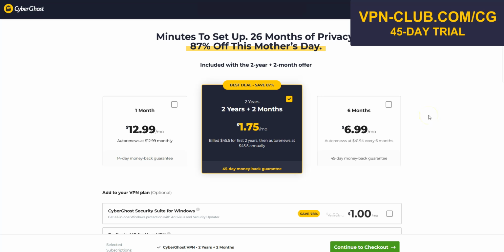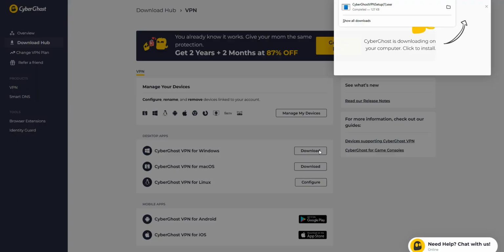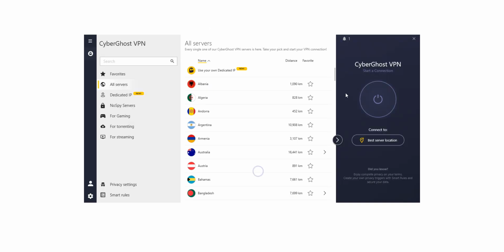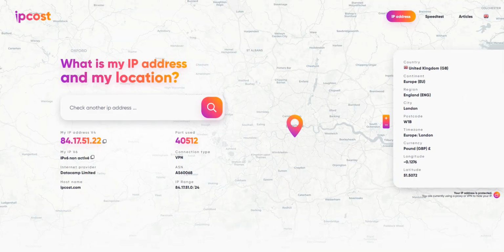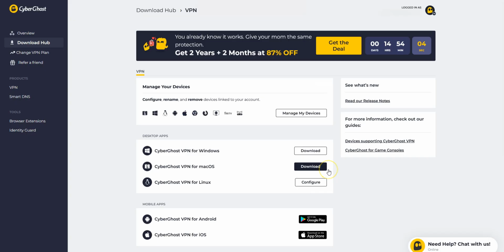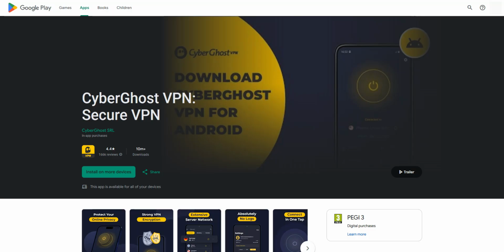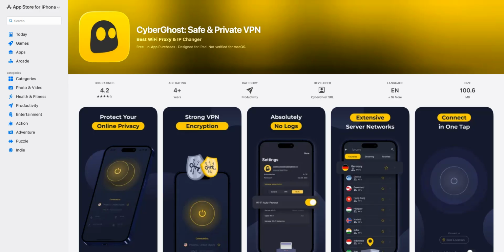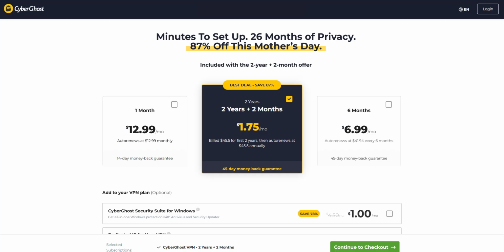How to Install CyberGhost VPN ✅ PC, Mac, Android, iPhone, iPad...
Want to install CyberGhost? In this tutorial, I show you how to install CyberGhost VPN on any device. If you don't have CyberGhost yet ✅ (45-day trial)

00:00 Introduction
00:22 Step 1: Sign up for CyberGhost
01:12 Step 2: Download and install CyberGhost
01:41 Step 3: Sign in
02:35 CyberGhost on macOS
02:55 CyberGhost on Android
03:12 CyberGhost on iOS
03:25 Why CyberGhost?
04:41 Conclusion

Here are the steps to install CyberGhost:

(from $1.75 / month, 45-day trial)
- Sign in

That's it! You can now start using CyberGhost.

CyberGhost is the best VPN currently available on the market. It has more than 11,000 servers in 100 countries, giving you many locations to choose from.

It's a secure, reliable, and fast VPN available on Windows, macOS, iOS, Android, and more. You can use it on up to 7 devices simultaneously.

No speed limits, no bandwidth limits, a no-logs policy, military-grade encryption, and many advanced features.

That's it! You now know how to install CyberGhost.